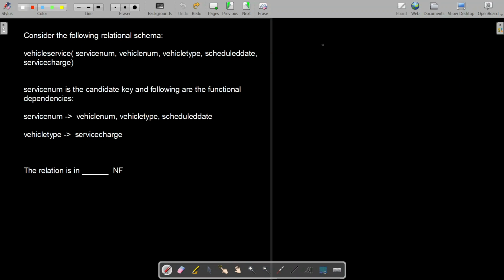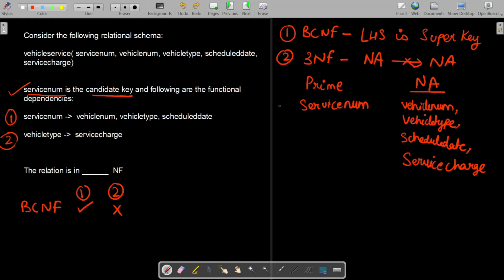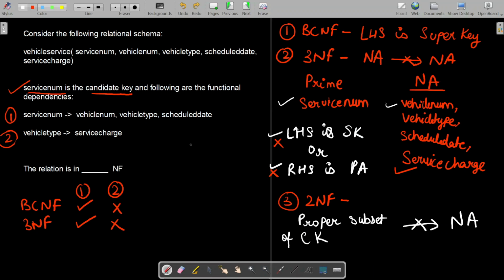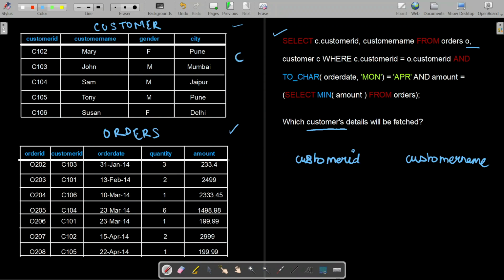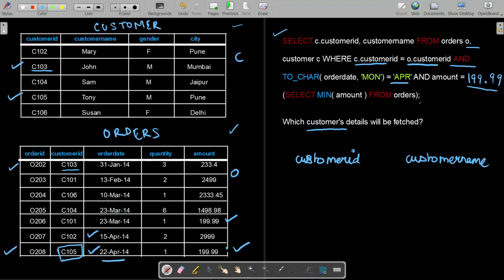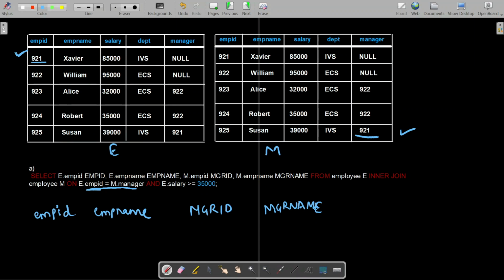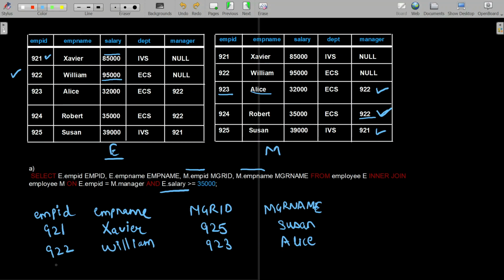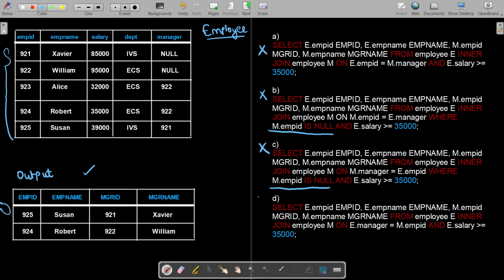8. InfyTQ Previous Year Questions | DBMS | InfyTQ Preparation | Easy Explanation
Hey Everyone,

In this video, we have discussed some previous year and sample InfyTQ questions with an easy approach. We will also discuss thorough steps and approaches to help you crack the exam.

If you need any help or study material from us please mention in the comment section.

Our aim is to provide Placement preparation and DSA tutorials in the simplest manner possible.

InfyTQ previous year questions
Infosys Sample Questions
Video Series on InfyTQ
Best InfyTQ Preparation
Beginner to Advanced
Python Tutorials
InfyTQ solutions
Placement Series
Interview Preparation
Infosys Certification Preparation
Crack InfyTQ